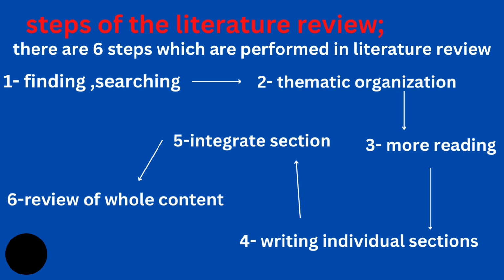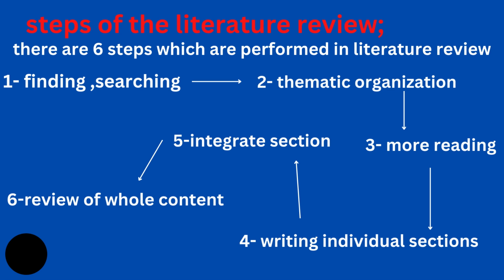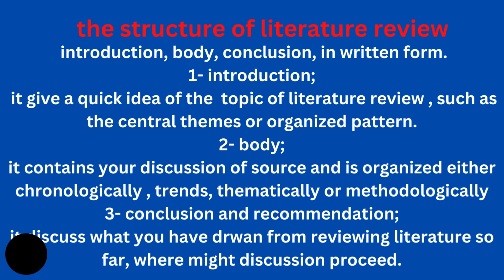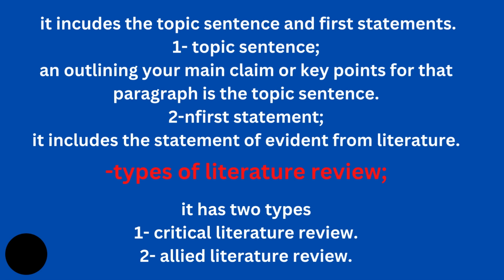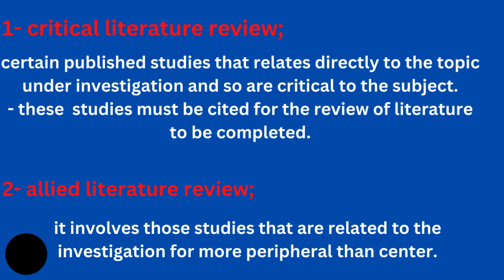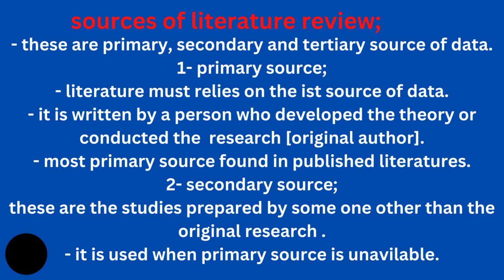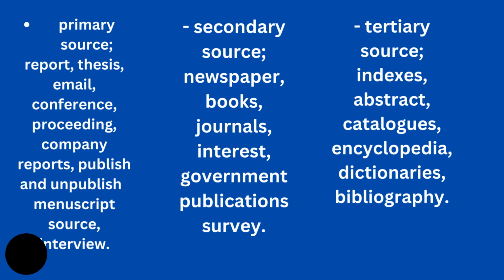educationalresearch research literaturereview researchprocess youtubeshorts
it is vedio gives quick review of literature review the 2nd step of educational research it decribe literature review , purpose, source, structure, recording, steps of literature review